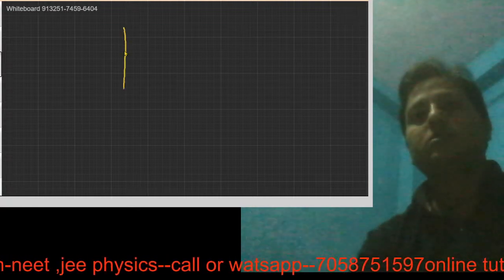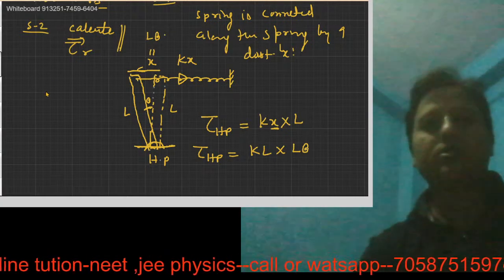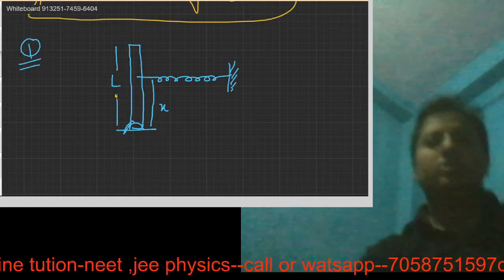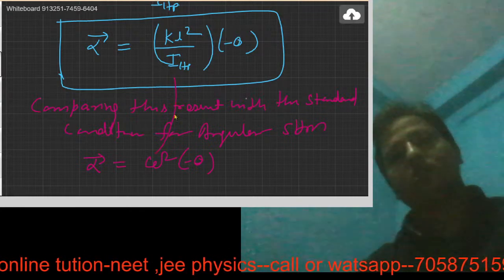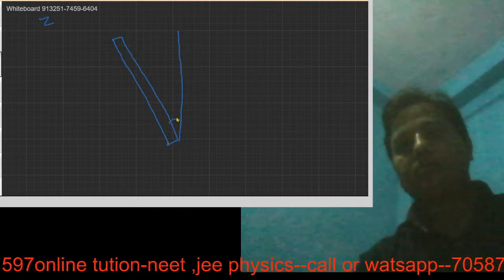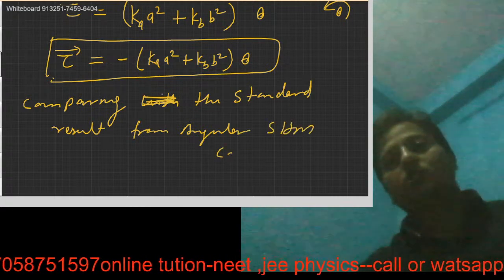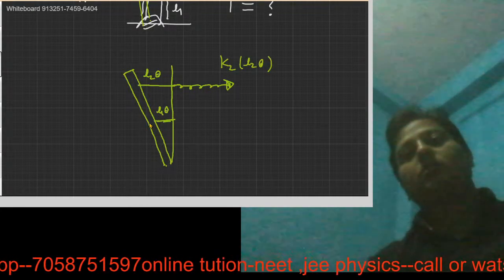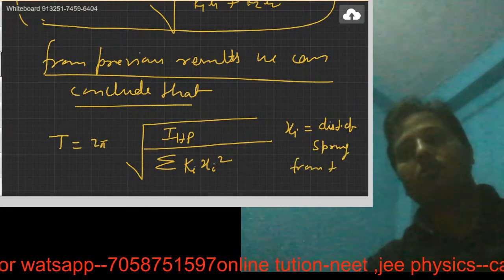spring connected with extended bodies ...NEET , JEE MAINS , JEE ADVANCE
SHM FORMULA REVISION
NEET
JEE MAINS
JEE ADVANCE